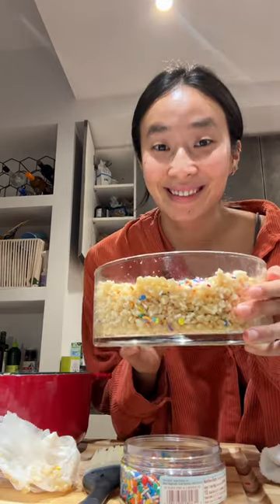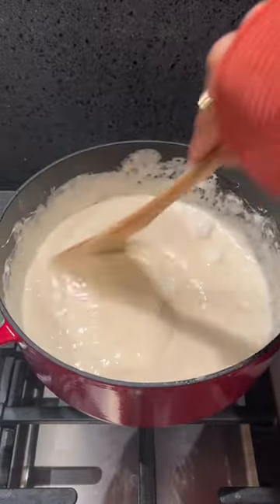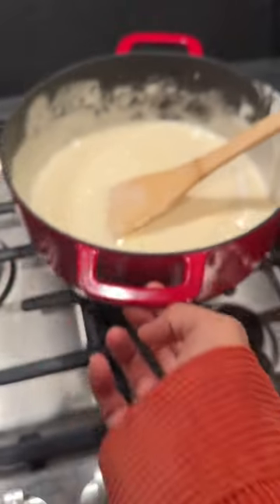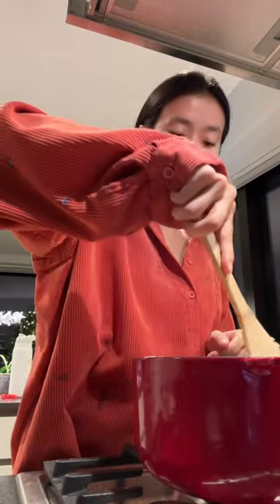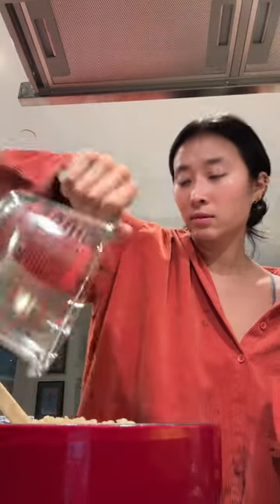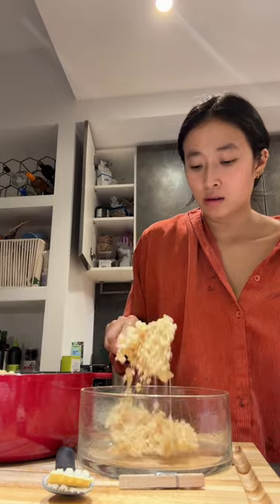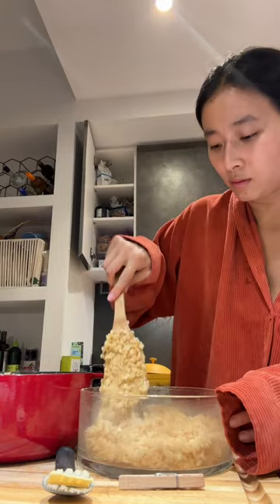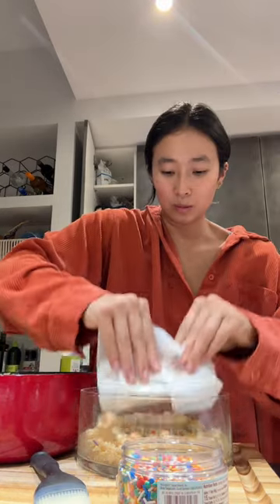this is the only thing i know how to bake..